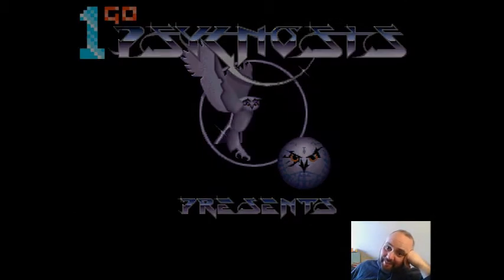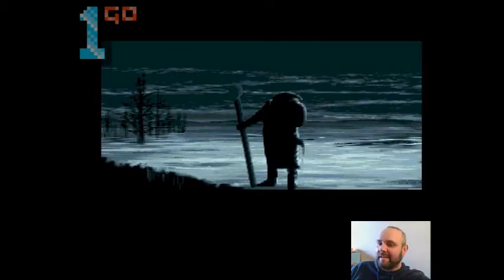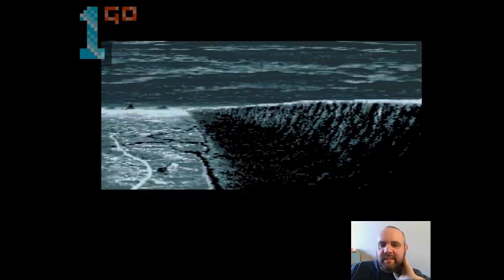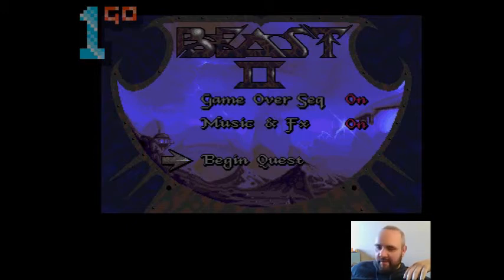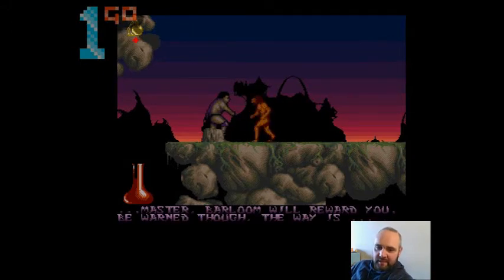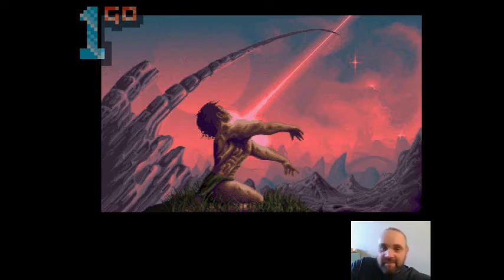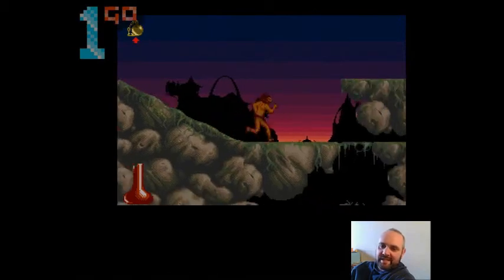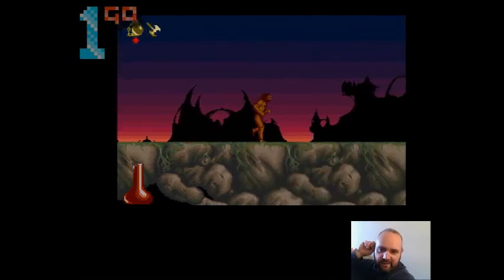1GO Short Play - Challenge: Shadow of The Beast II (Amiga) (With Commentary)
In this playlist, I take part in chalenges initiated by various fellow retro gamers' channels, especially if I have history with, or a particular love for the game.

Here's the link to The Dusty Joypad's original post.